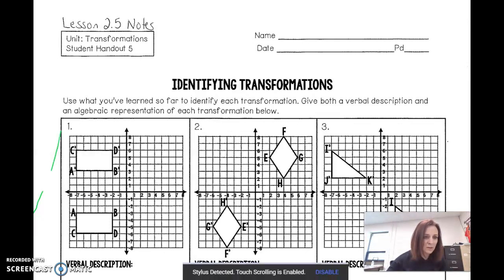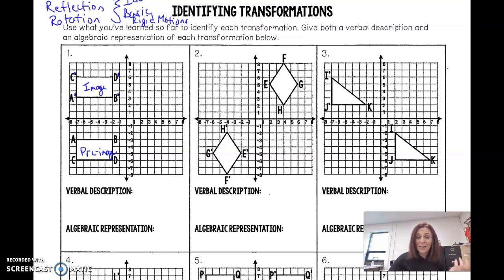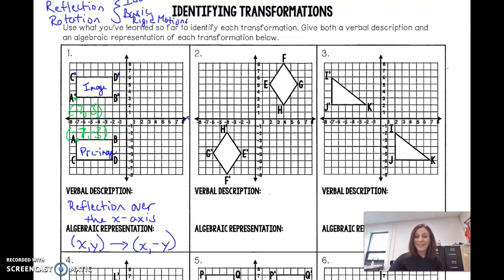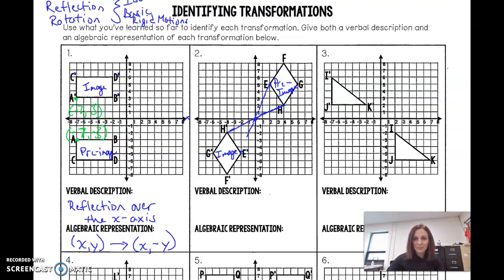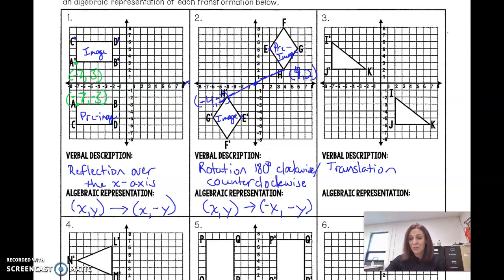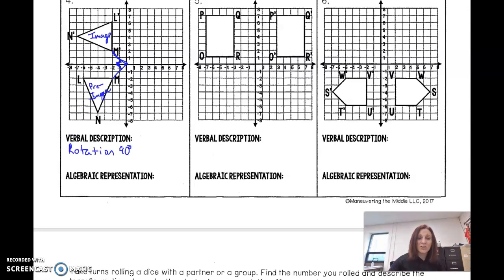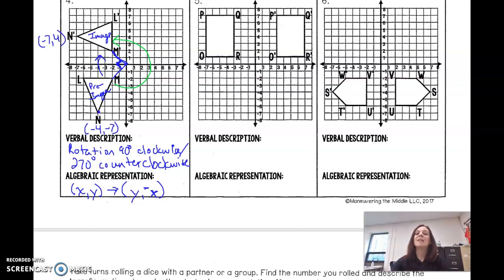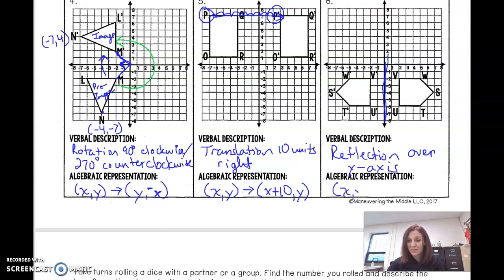M8 Lesson 2.5 Identifying Transformations (1)